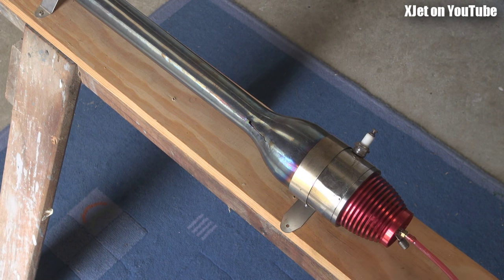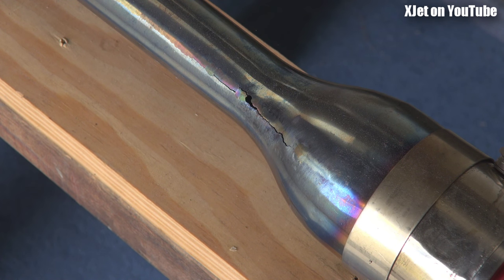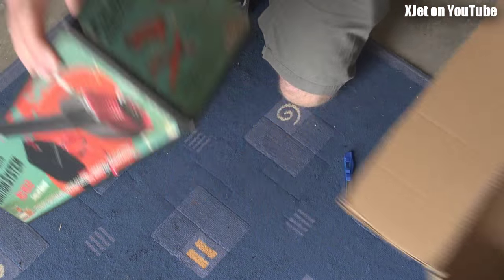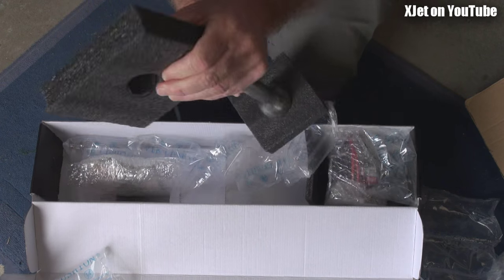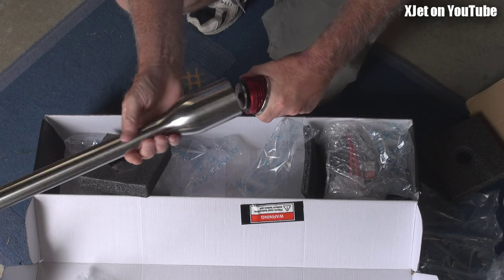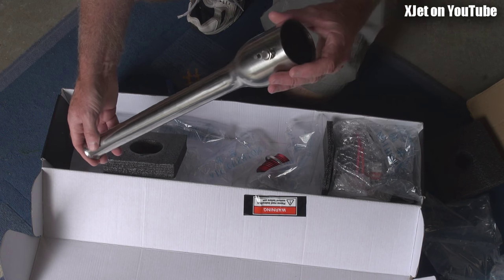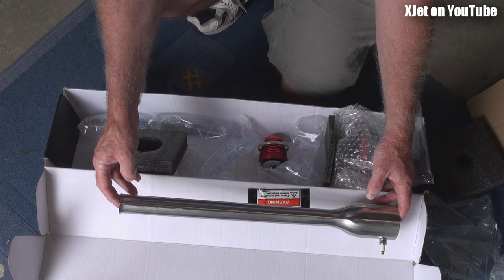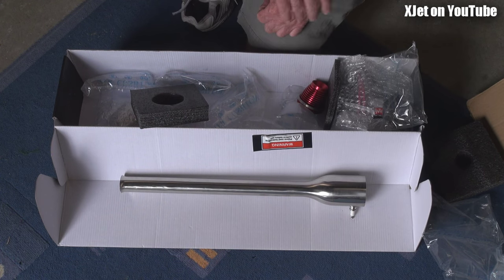Another HobbyKing Pulsejet (and yes, it's also bad)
If HobbyKing lifted the quality of the stainless body and tailpipe on their pulsejet engines they'd have a winner -- but sadly, this second unit appears to be even worse than the first one I bought.  Both the tailpipe and the body are significantly ovalled, something that will affect the performance and, like the first unit that failed within 15 seconds of starting, this unit is also heavily ground along the weld seams so I hold little hope for its durability.

Otherwise, out comes the metalworking gear and I'll have to make a whole new body for it.